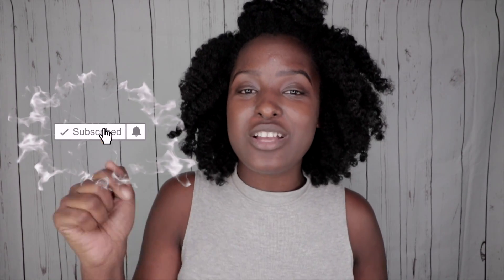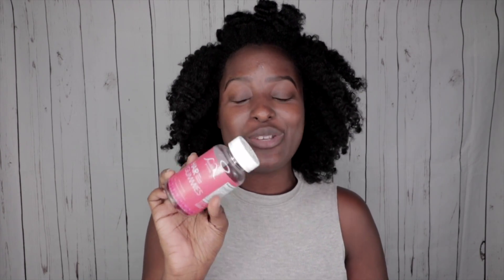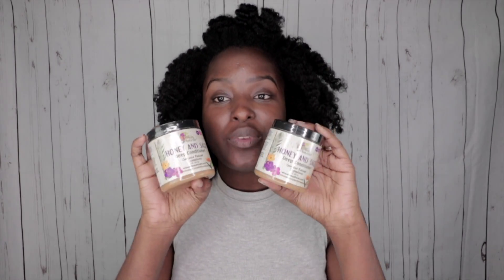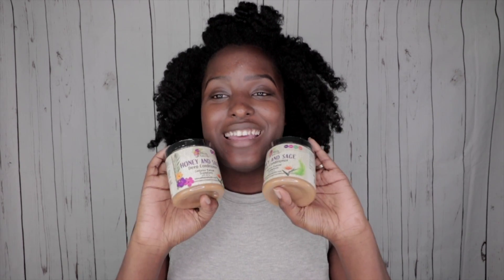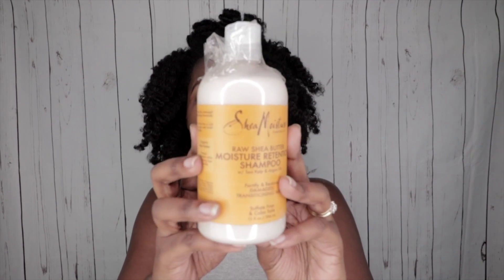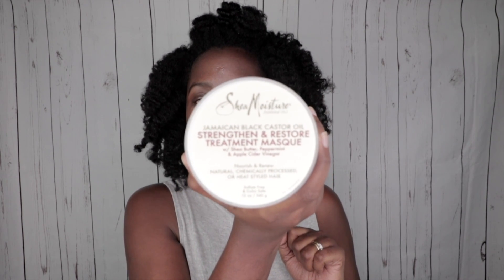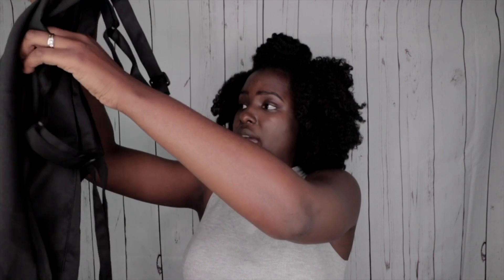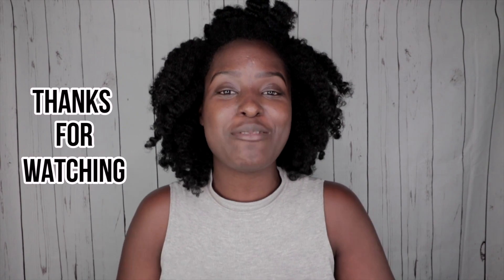1ST Natural Hair Product & Tool Haul 2019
Welcome Back! Its my first natural hair product haul of 2019! In this haul we have hair and skin care products as well as tools that i hope to use this year.